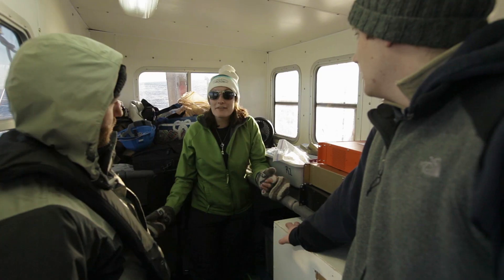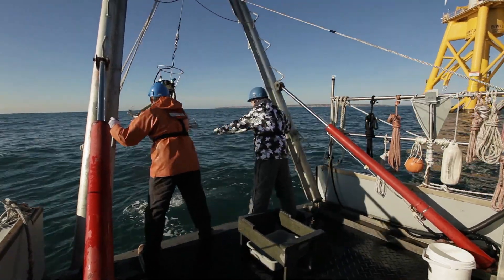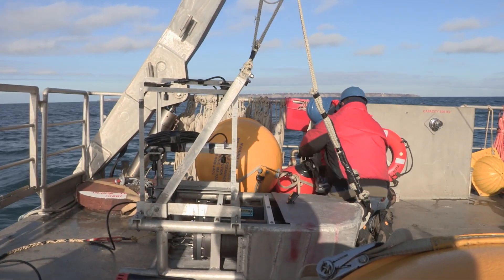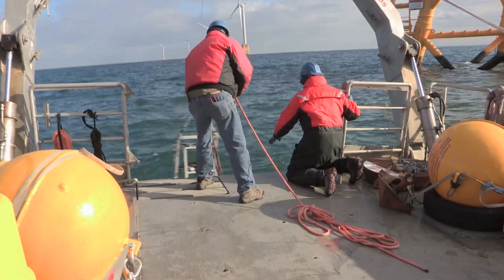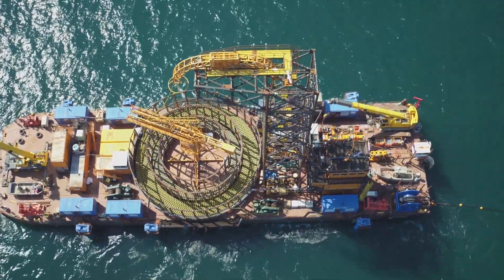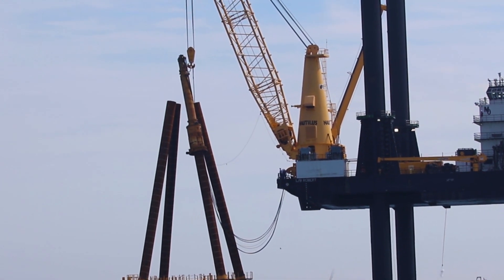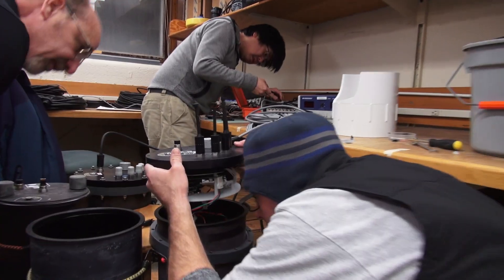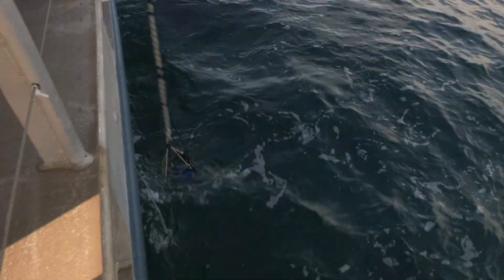Assessing Environmental Impacts of the Block Island Wind Farm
This video highlights a team of scientists from Rhode Island, who are studying sea life around the structures that lie just a few miles off Block Island. The team is collecting data that is needed to better understand the Reef Effect, which is created by the turbines and evaluate whether the impact is positive or negative over time.